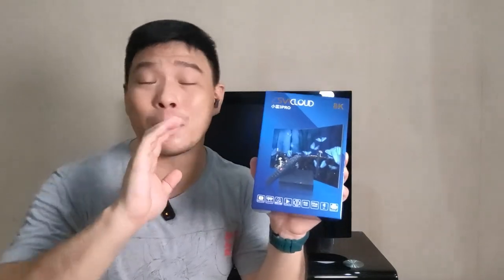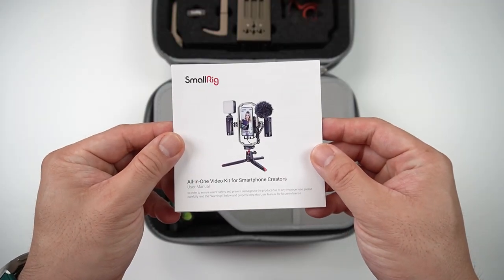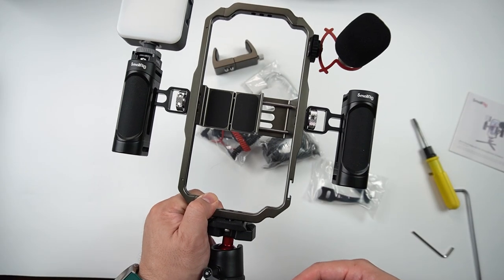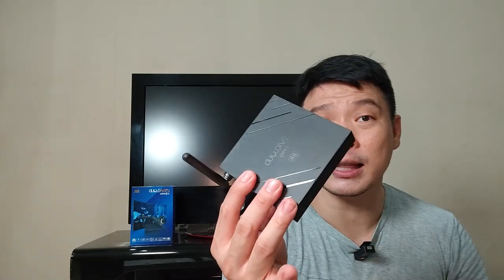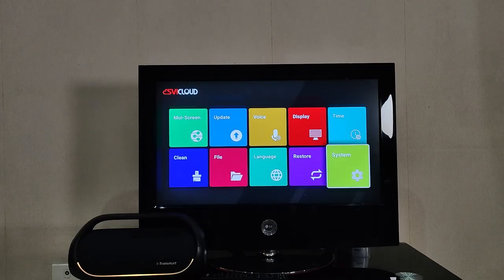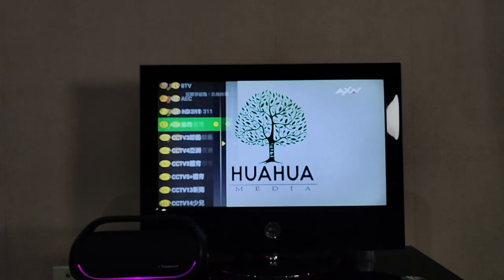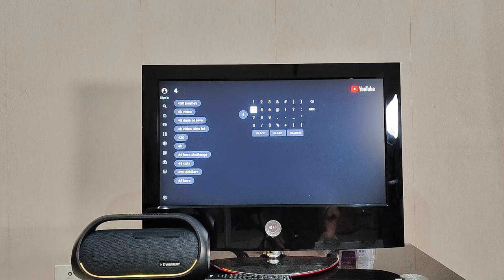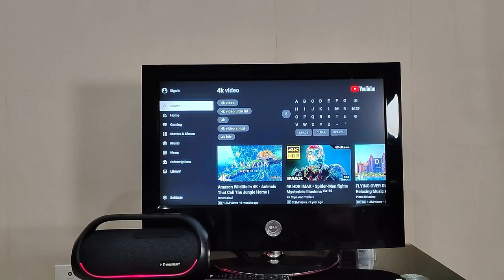Make Your OLD TV Smart SVI Cloud + Tronsmart Bang video shot on vivo X80 Pro SmallRig AIO Video Kit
SVI Cloud 3 Pro